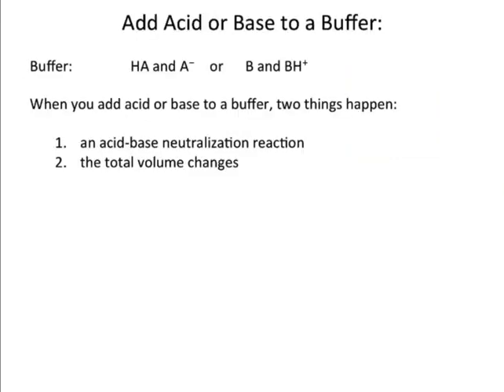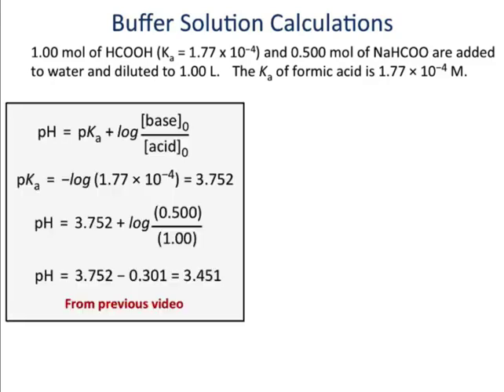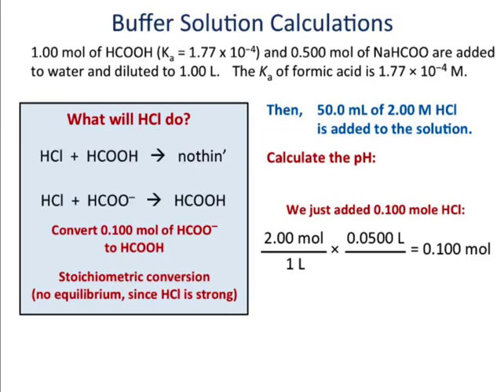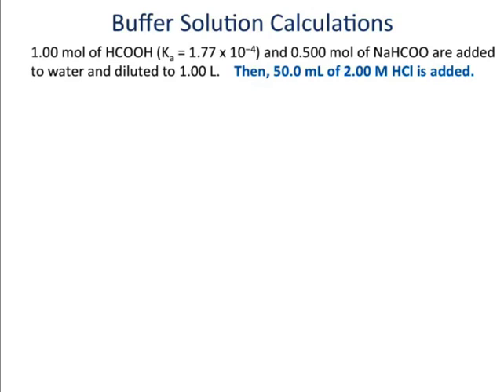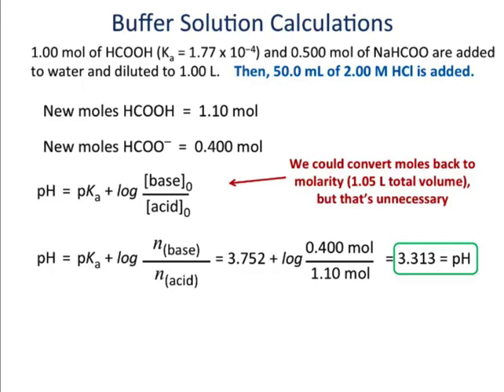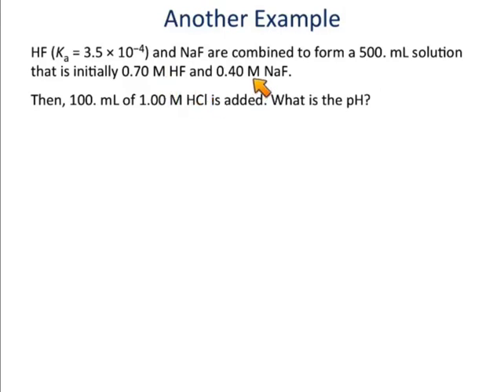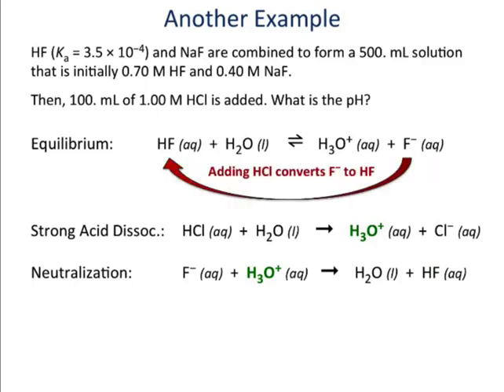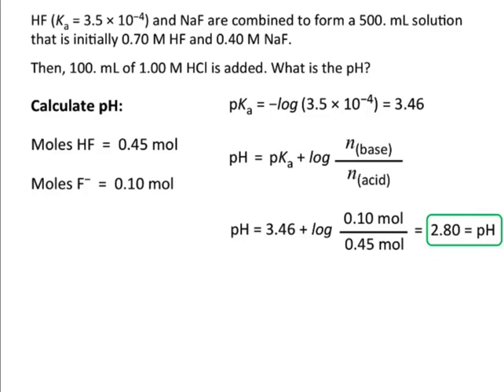Adding Acids or Bases to Buffers